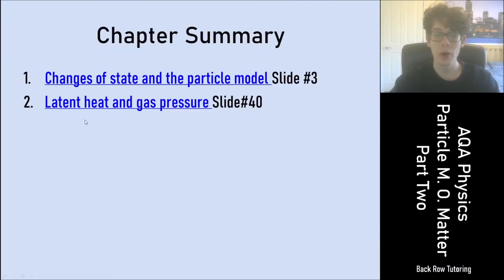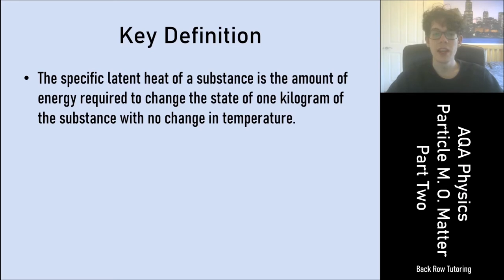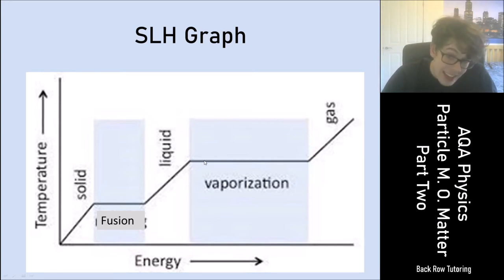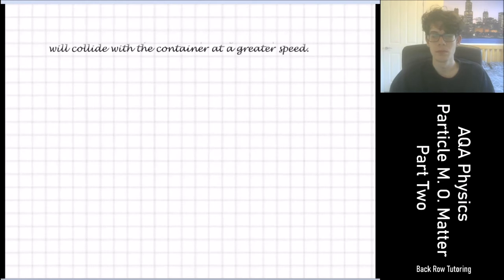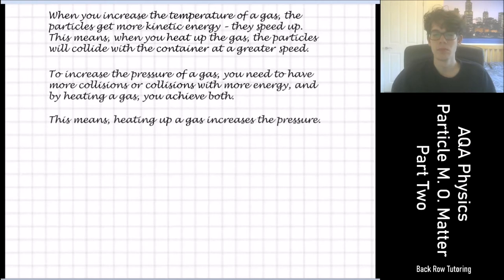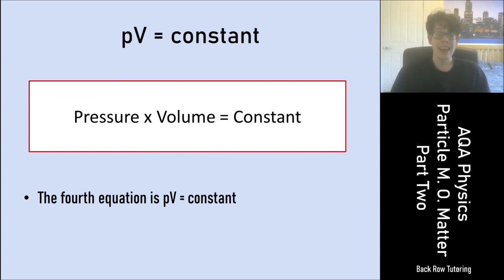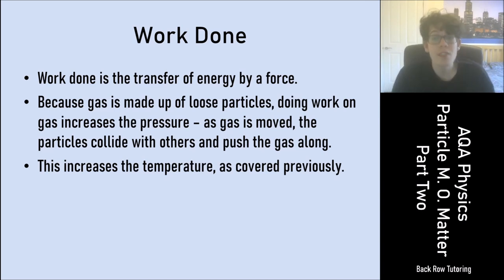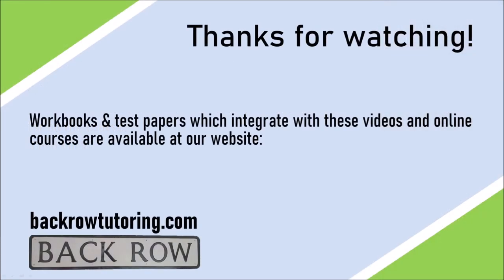AQA Physics [] Particle model of matter 2 [] Latent heat and gas pressure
In this video we cover latent heat, changes of state, internal energy, gas pressures and heating gases.

Video 2 in the Particle model of matter topic.

Enjoy, and give the website a visit for even more resources. The website's address is